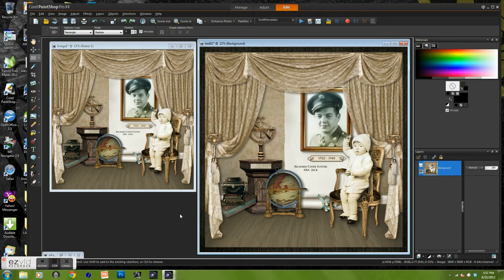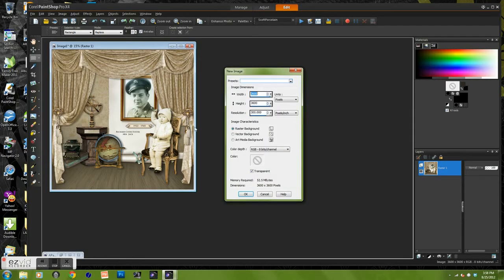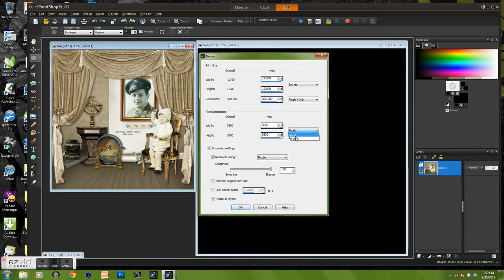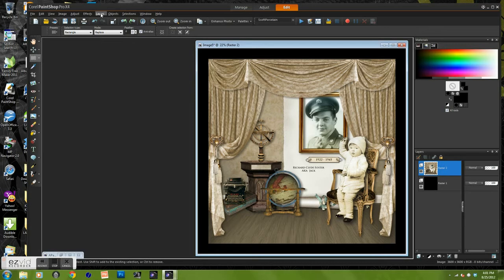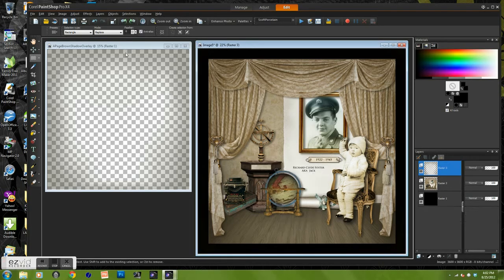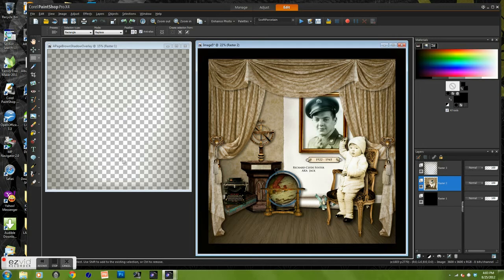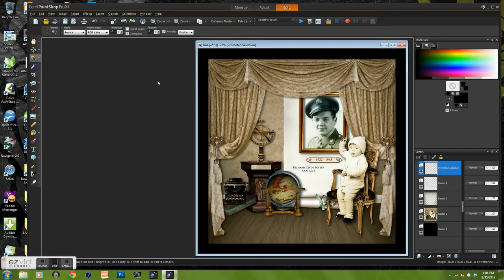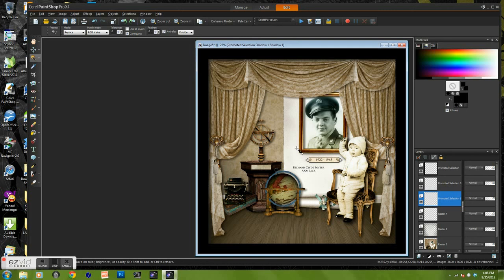Add Pop to Scrapbook Pages With PSP V4 by Teri Hanson